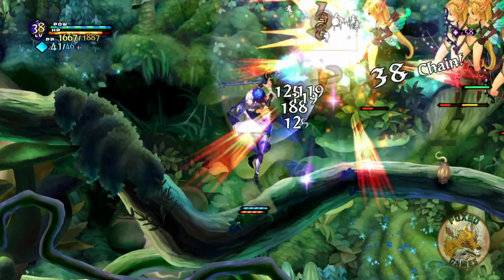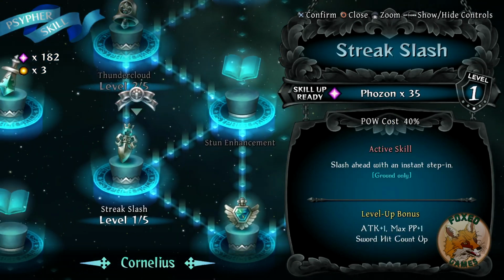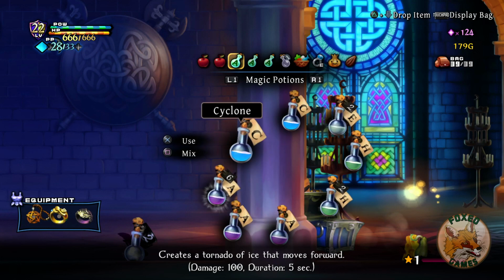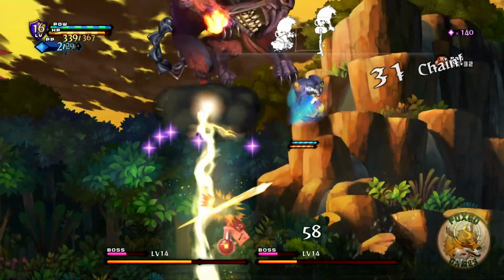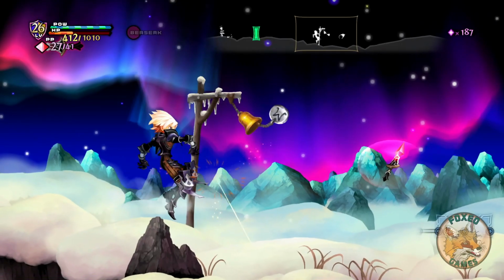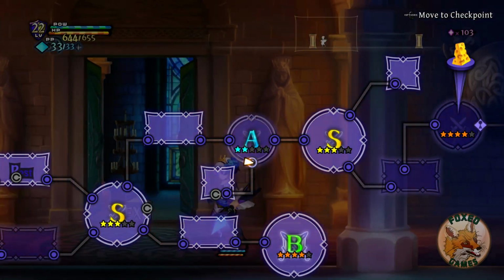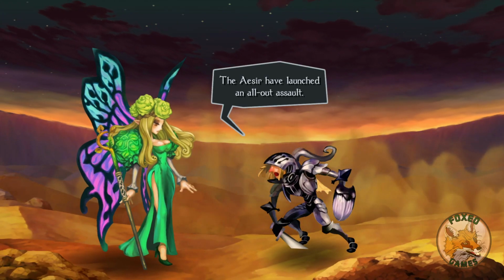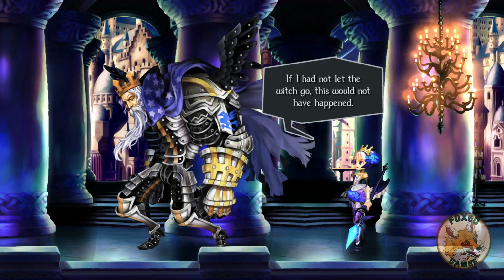Fox Reviews | Odin Sphere: Leifthrasir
Gaming PC:  Intel Core i7-4790K, GTX-980 Ti 6GB, 16GB RAM, MSI Gaming 5, Windows 10, Razer BlackWidow Chroma, Logitech G900 Chaos Spectrum

Fox Reviews | Odin Sphere:  Leifthrasir on PS4 (also available on PS Vita and PS3)